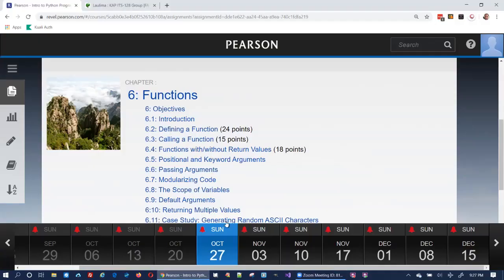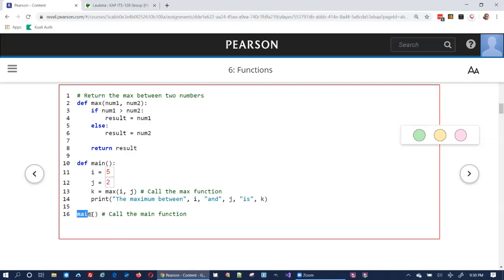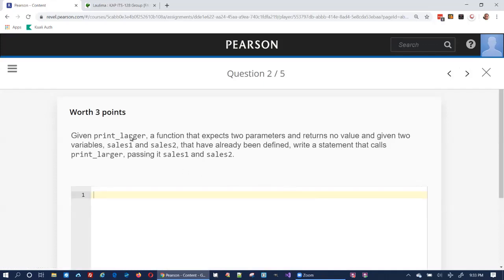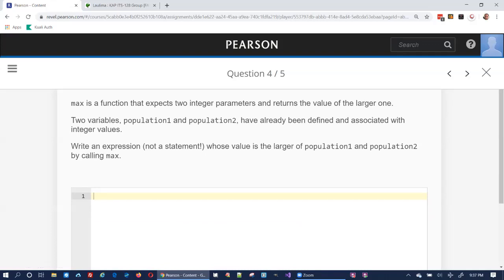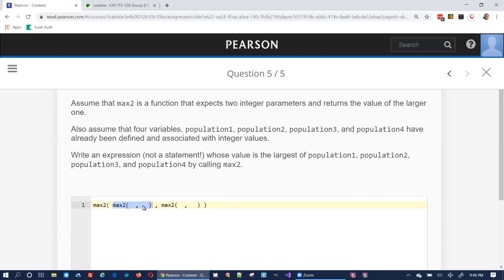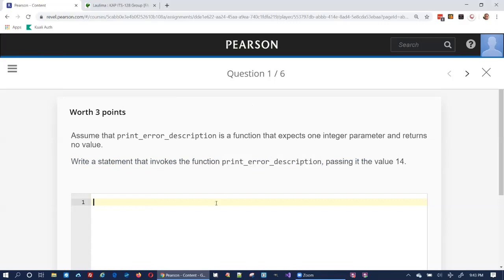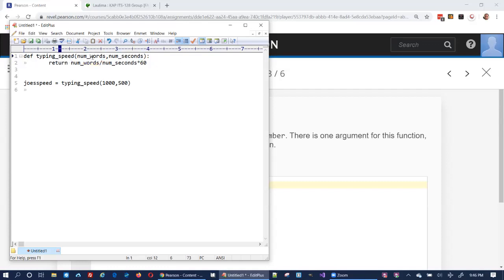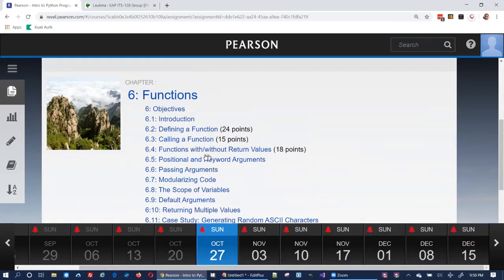ITS128 Week 09 2019-10-27 Chapter 6 Quiz 6.3,6.4